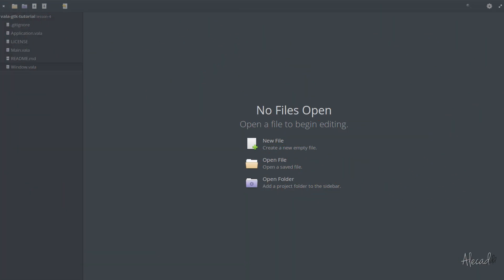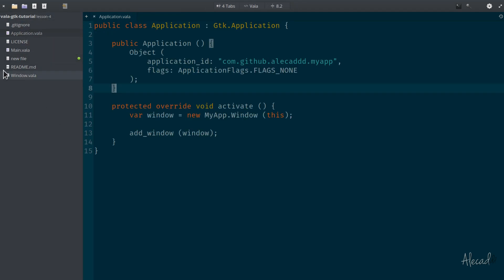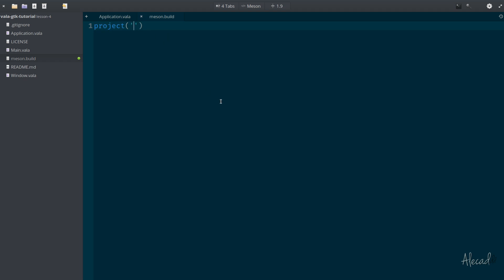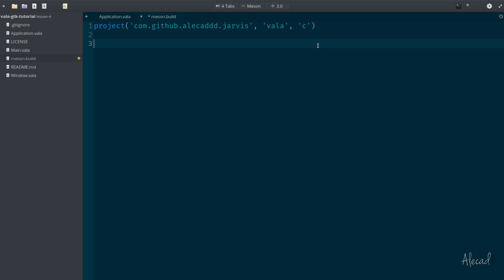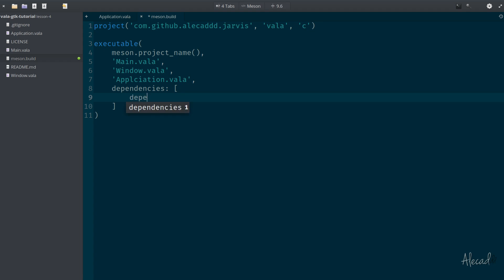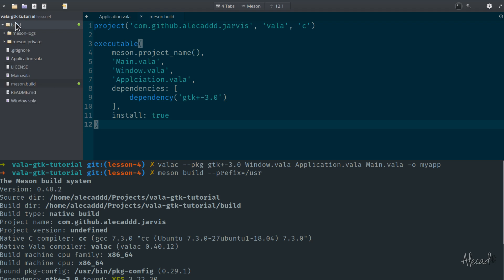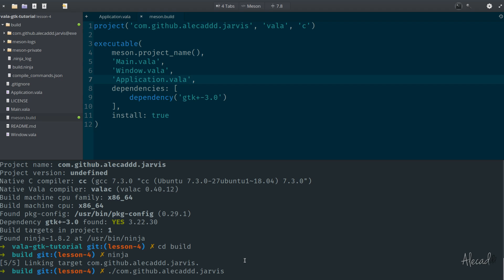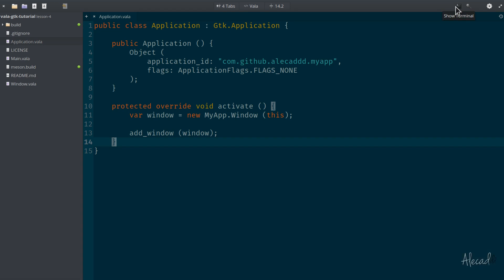Learn Vala & Gtk #4 - The Meson Build System